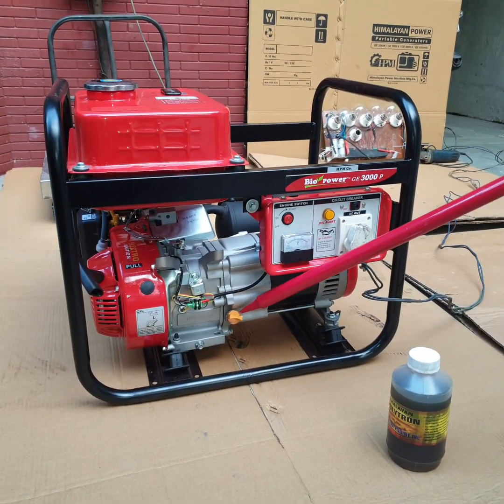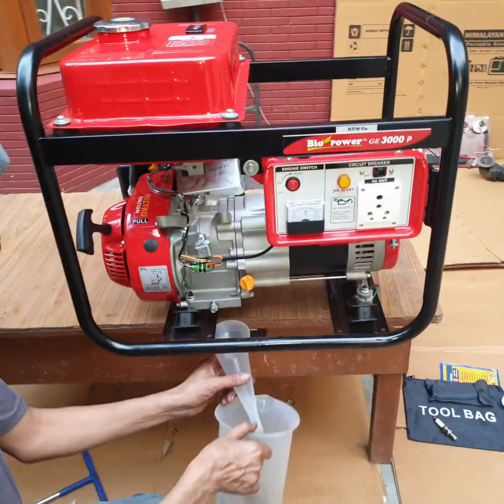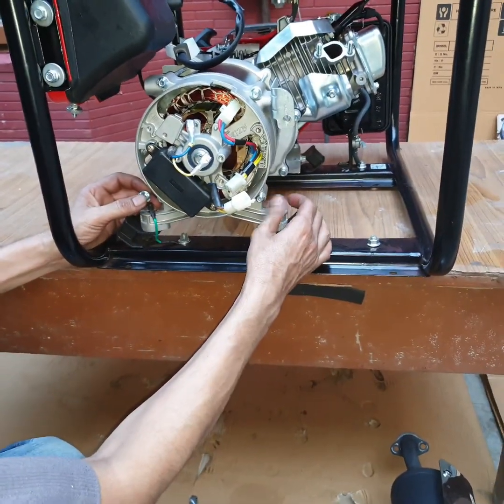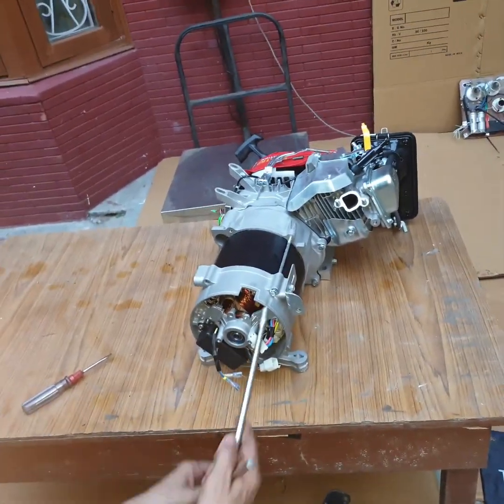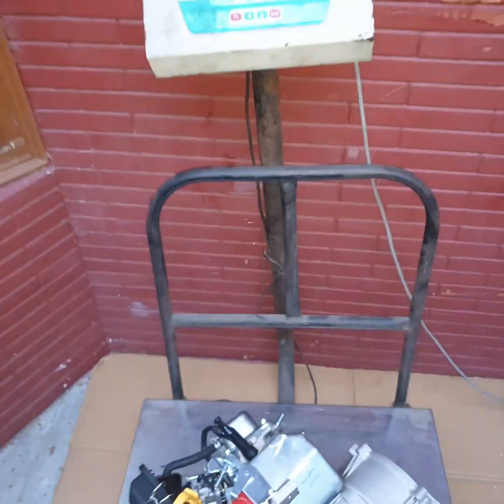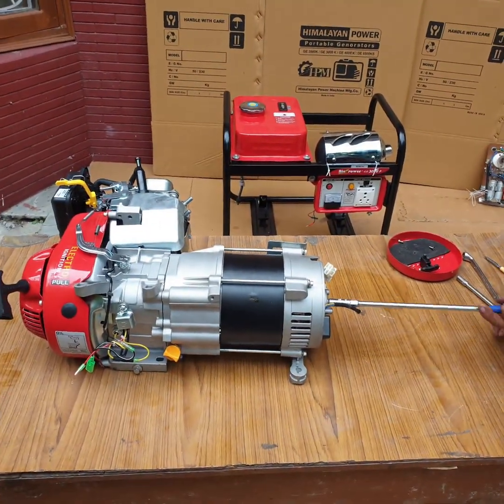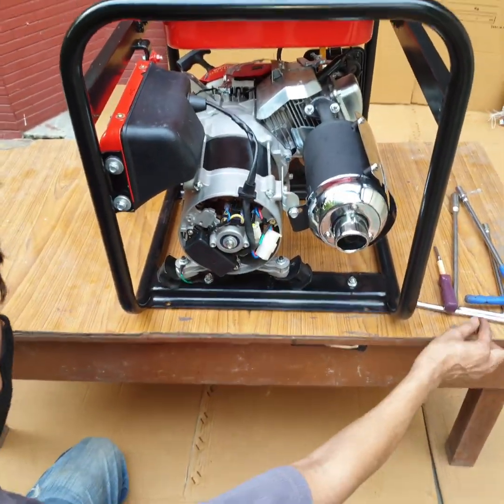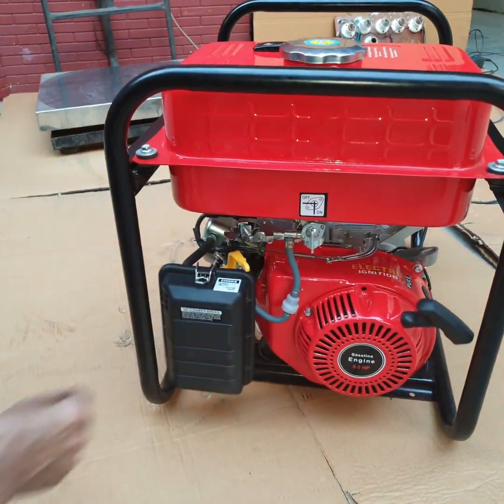GE 3000 P Generator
Here's the video about how to disassemble and assemble the GE 3000 P generator step by step. All the information and the ways are absolutely accurate.